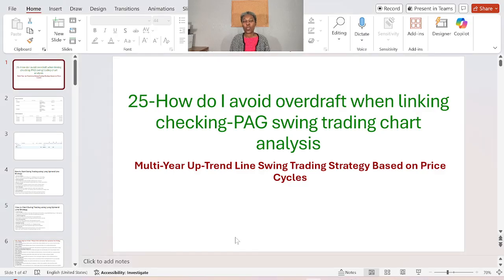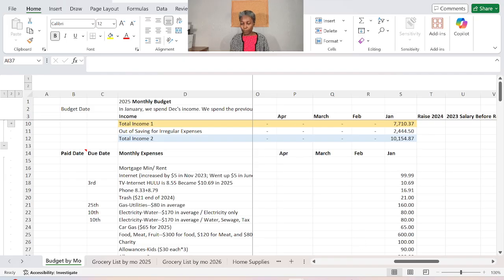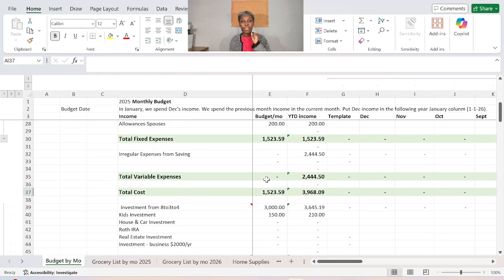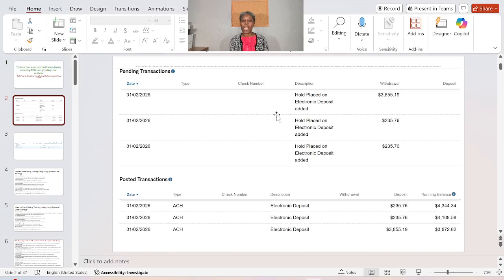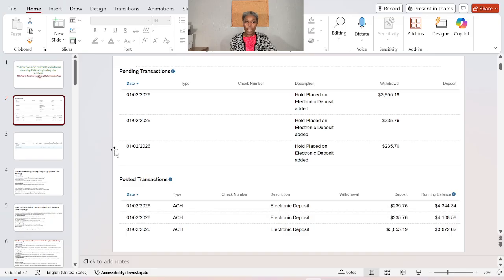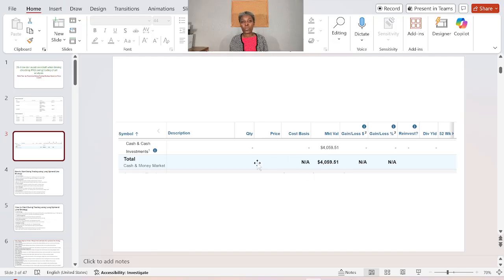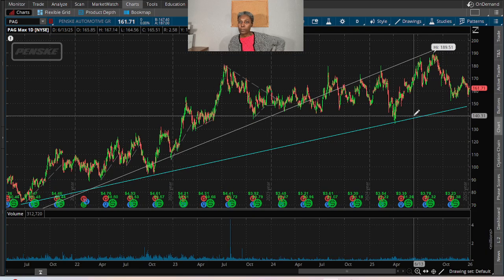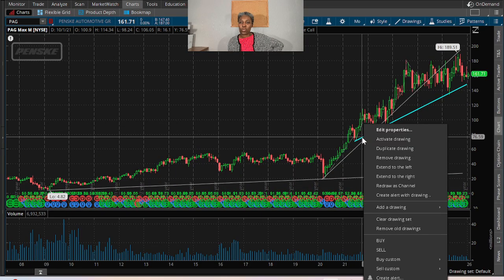25-How do I avoid overdraft when linking checking-PAG swing trading chart analysis v10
PAG Swing Trading Analysis for Beginners using a Multi-Year Up-Trend Line Swing Trading Strategy Based on Price Cycles (Jan 8, 2026) – Learn how to swing trade with price cycle tips and entry strategies. Perfect for beginners looking for practical swing trading tips and chart analysis.

**Video Topic:** 25-How do I avoid overdraft when linking checking?

This beginner-friendly guide covers:
• Entry strategy: Buy at the valley line